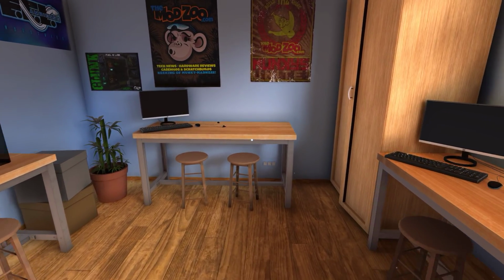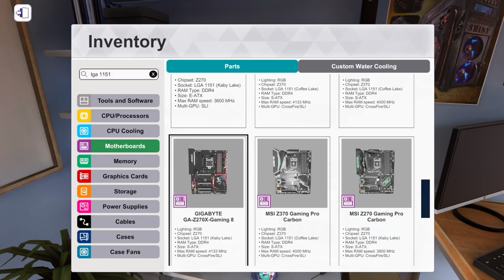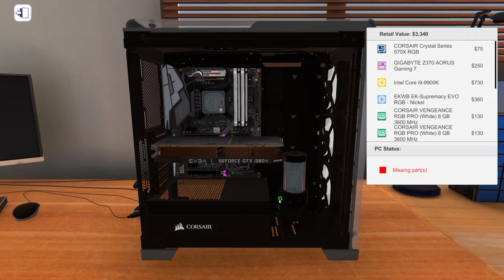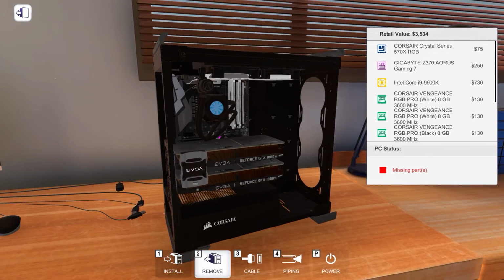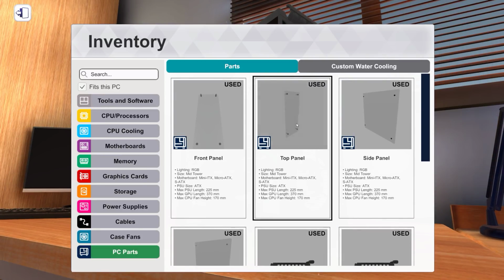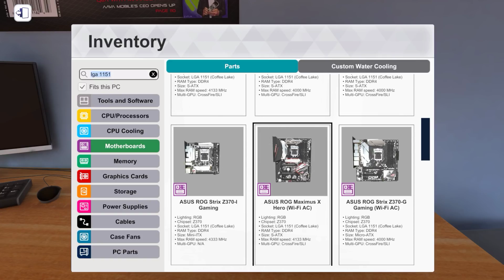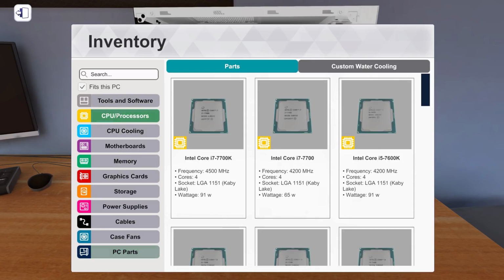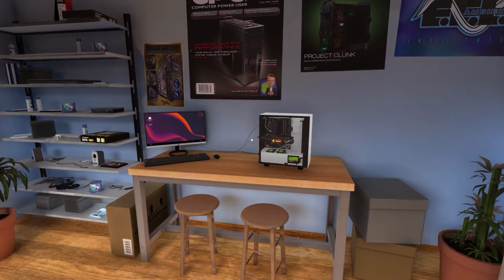ASMR: PC Building Simulator - Part 6 - New Updates!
Hi! Welcome back to PC Building Simulator!

It has been a little while since we checked out PCBS and it has had plenty of updates adding in new parts and whole custom water cooling loops!

ASMRplays is an ASMR Gaming YouTube channel, specialising in relaxing video game playthroughs and one-off videos

Gaming and ASMR are two of my passions and I love combining both of them to make (hopefully) great videos!

We post between 1 - 2 new videos each day, differing between long format series and short series or one-off playthroughs.